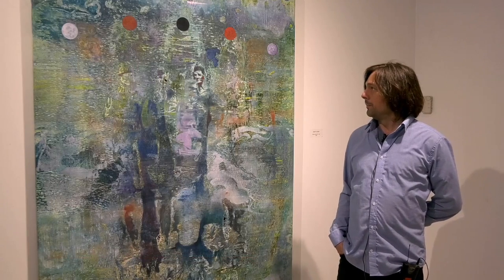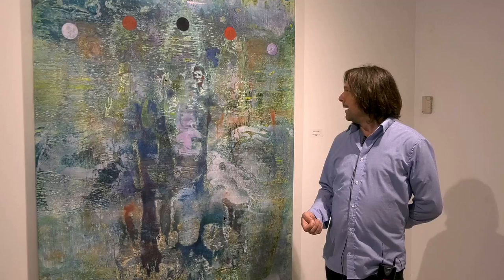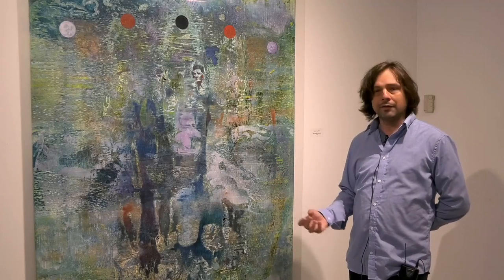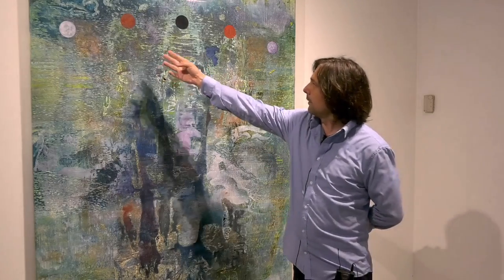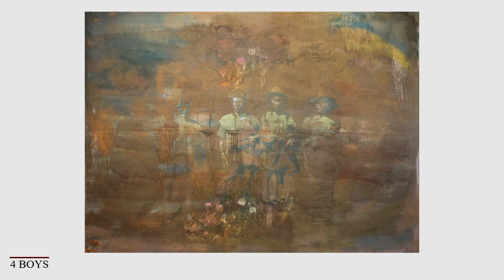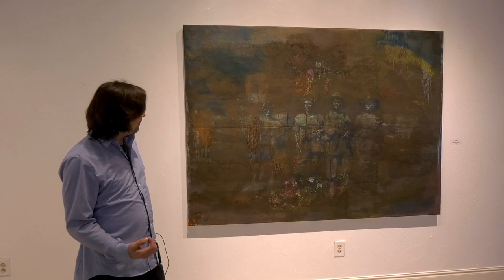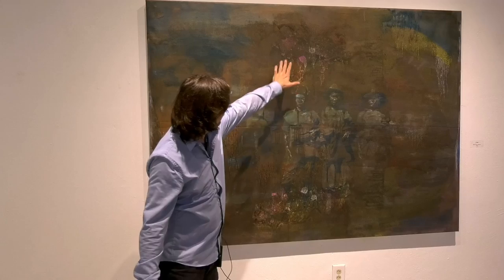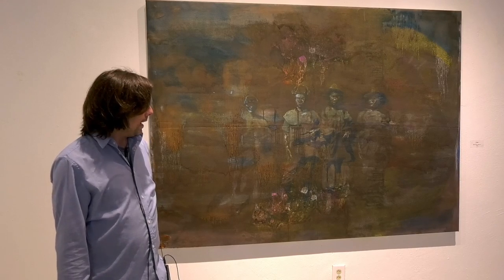No Strange Land by Jonathan Witzky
Jonathan Witzky, Director of Exhibitions at Sulfur Studios in Savannah GA describes the techniques and inspirations that helped inspire the art behind his No Strange Land exhibition.